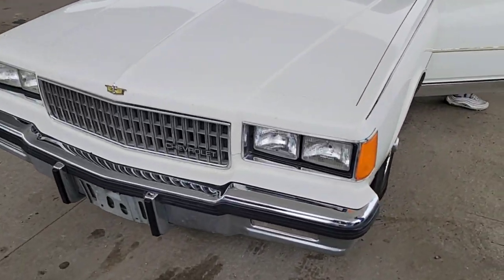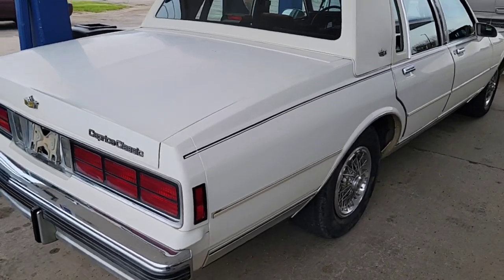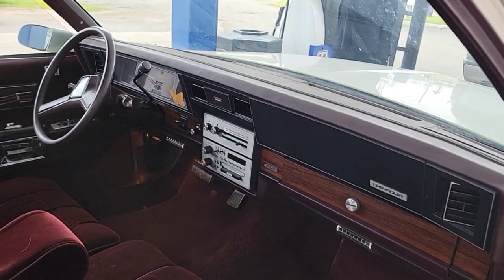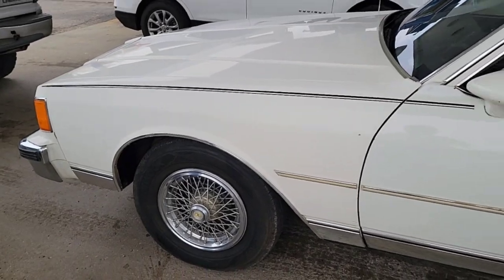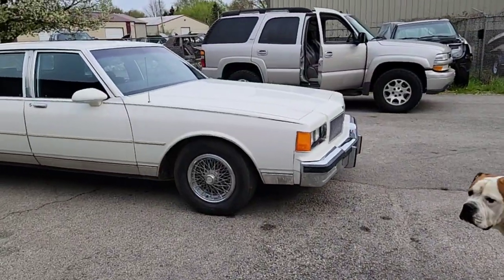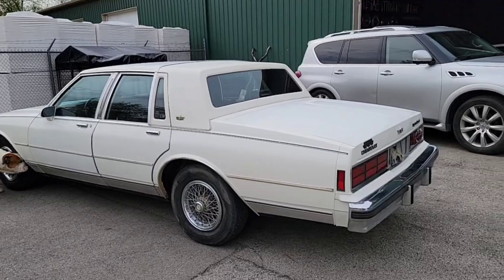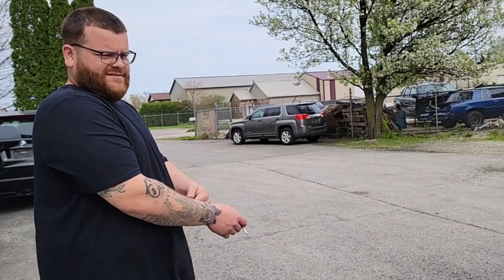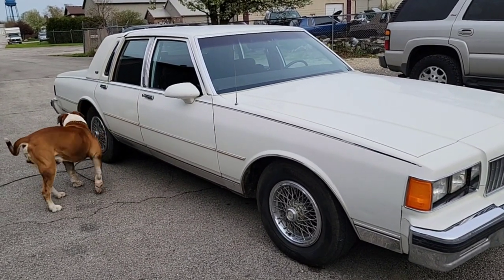Rare 1986 Chevy Caprice LS Brougham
I went to Michigan to check out a 1986 chevy caprice ls Brougham